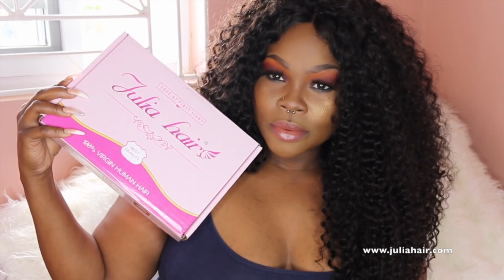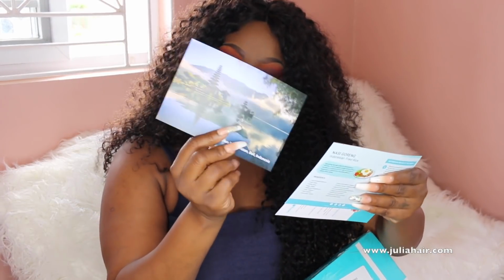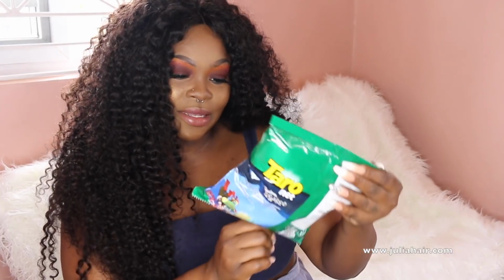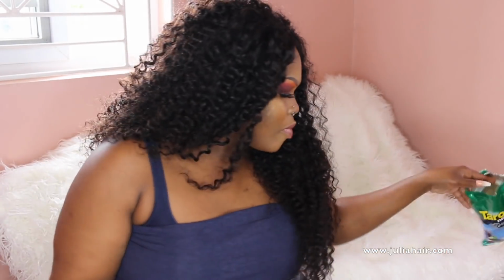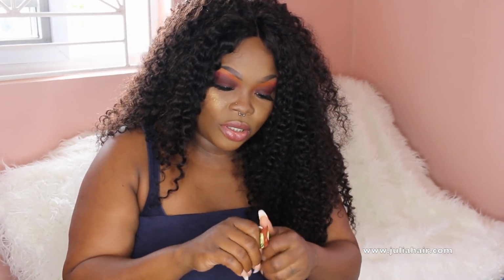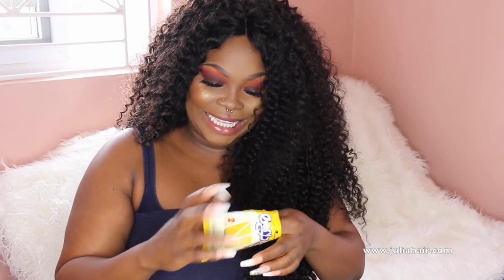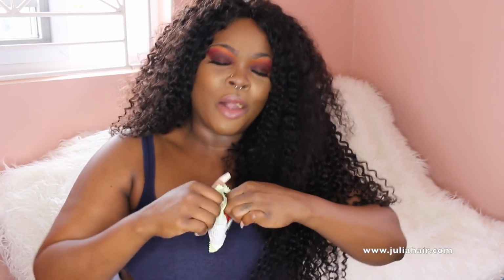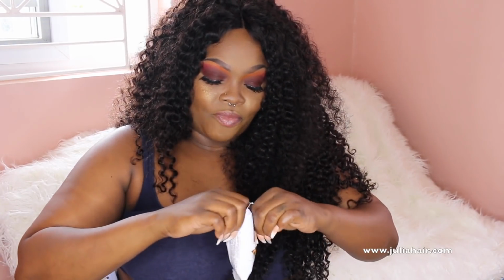I tried Indonesian treats from ‘TREATS’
Aliexpress Julia Hair 3.28 BIG SALES
Time:Mar.28th-Mar31st
Add your favorite hair to shopping cart in advance to enjoy more coupons.

Hair information:  Malaysian curly 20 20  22 & 18  closure

Amozon Julia hair store

Shop my Lash Line:
goo.gl/cfo8X3

Shop My Fitness Line:
goo.gl/55BMHe

LyricRochester

LyricRochester

LyricRochester

MY PERISCOPE:
LyricRochester